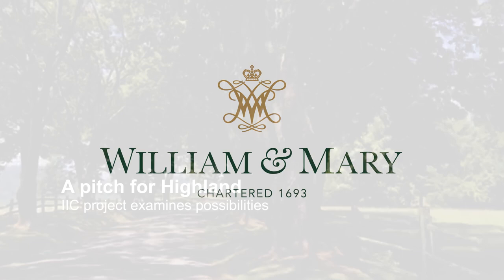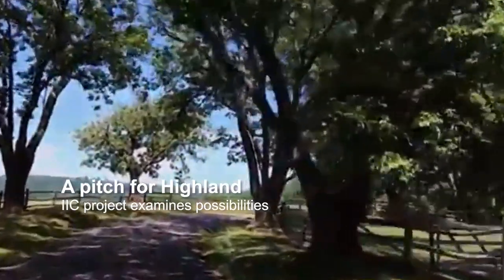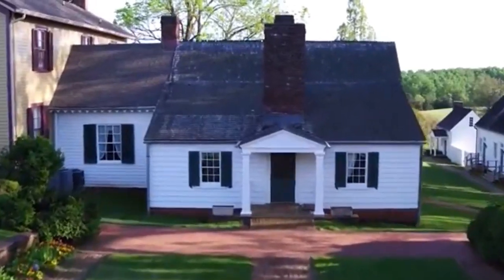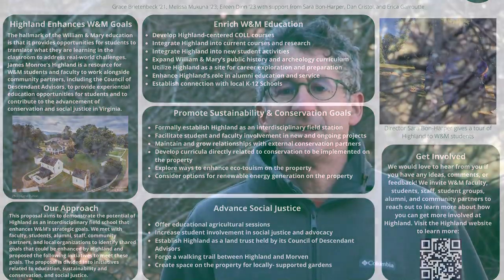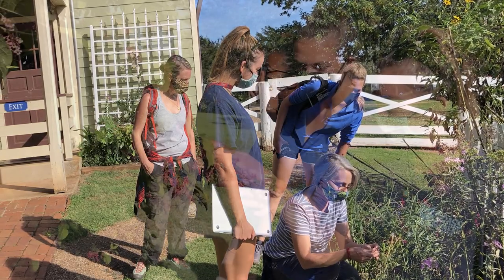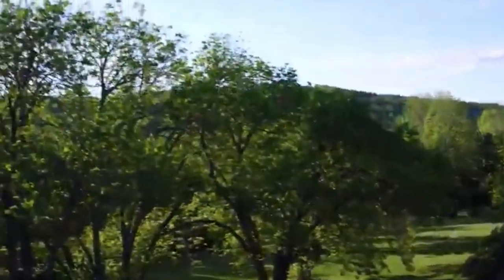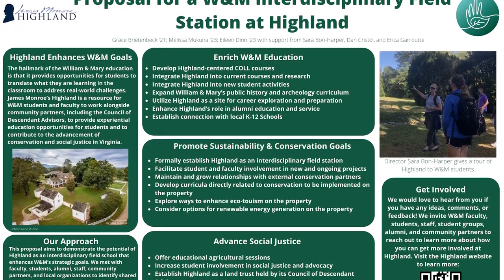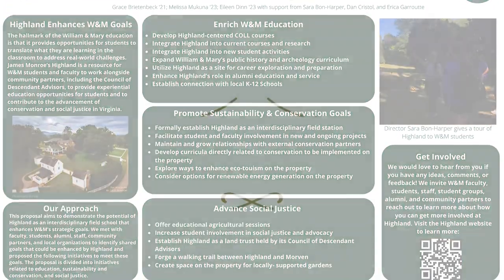A pitch for Highland: IIC project examines possibilities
Three students explore the possibilities for William & Mary's Highland as part of an Institute for Integrative Conservation (IIC) research project.